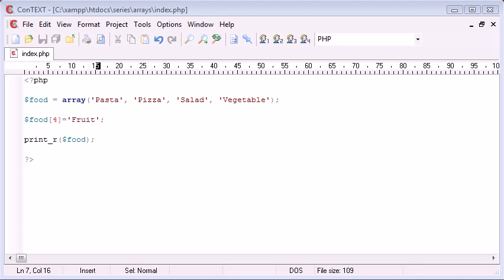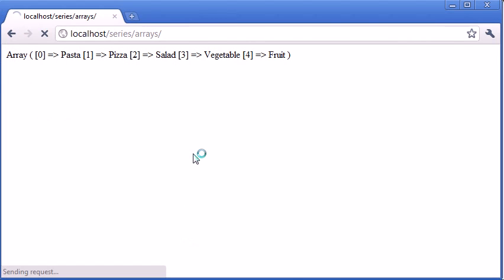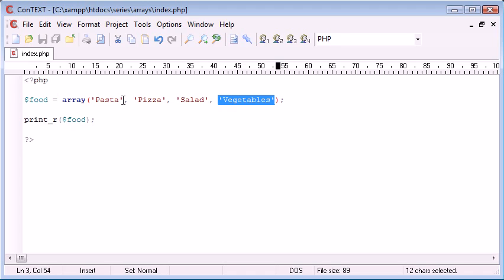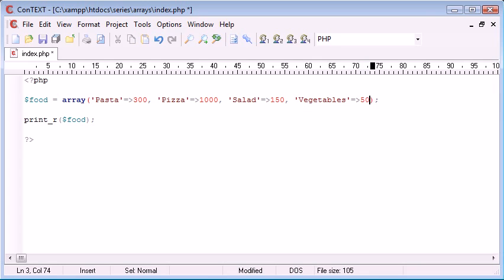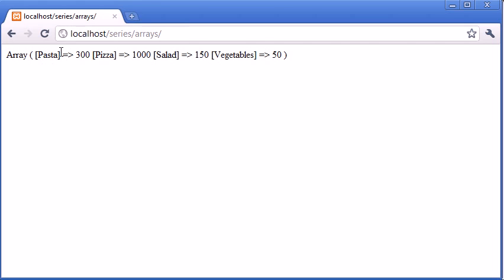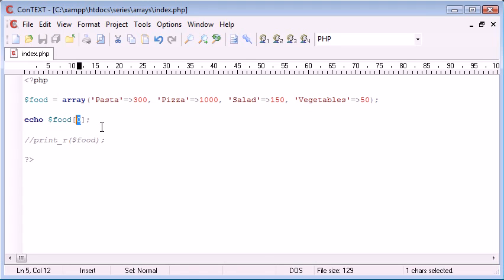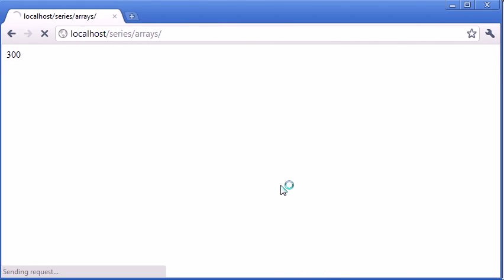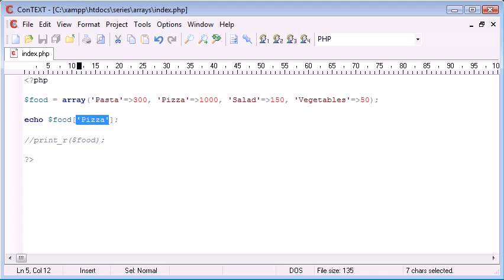Beginner PHP Tutorial 39 Associative Arrays